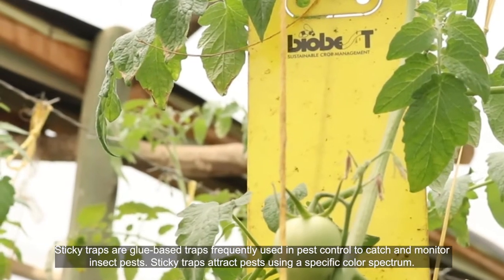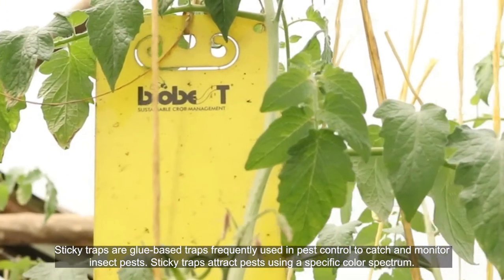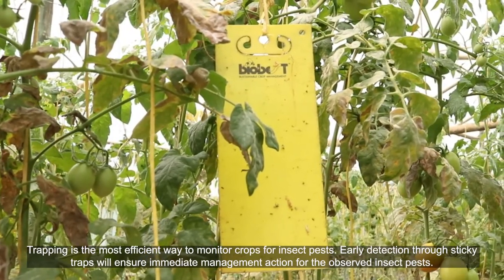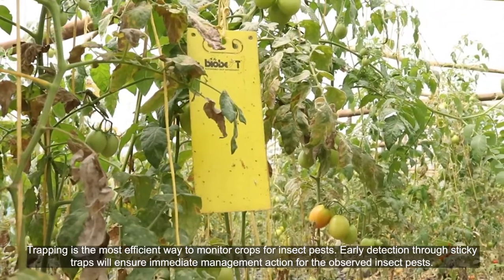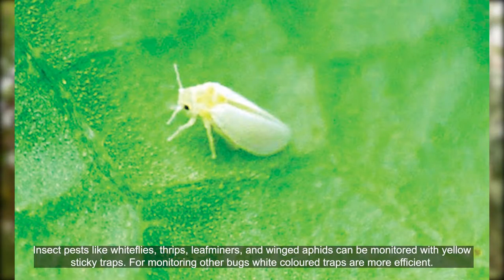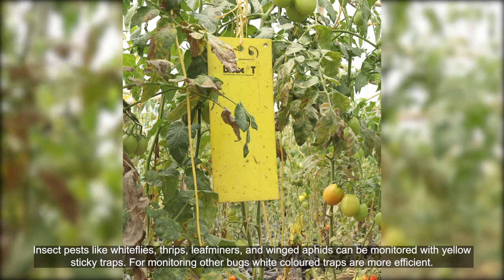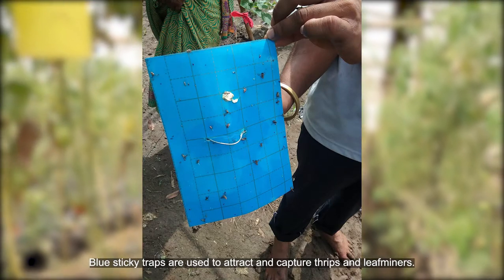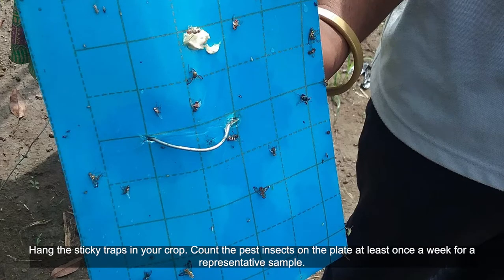Crop Protection Part 2 – How and Why to use Sticky Traps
One of the best methods for early detection of insect pests! Sticky Traps are a great and cost effective way of early detection of insect pests!

Learn:
- How sticky traps work;
- How to identify insect pests, such as aphids, spider mites, whiteflies;
- Why different color traps are used.